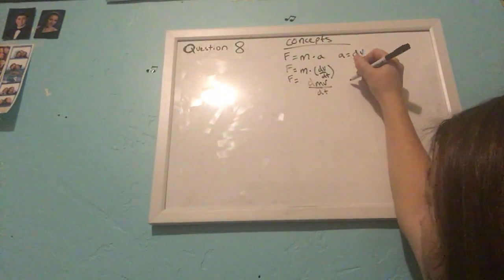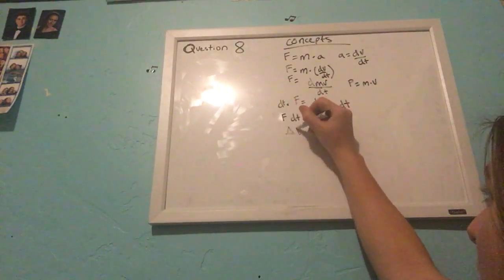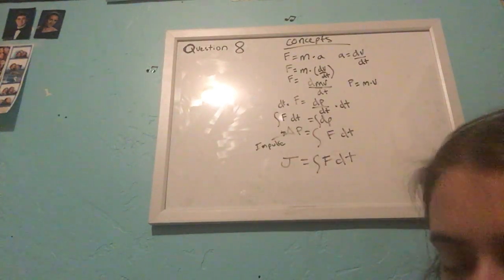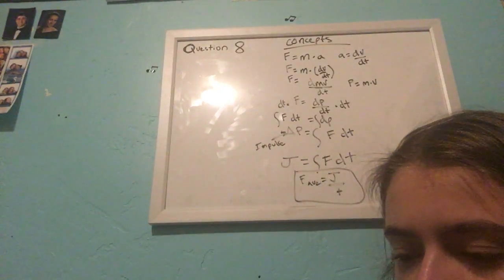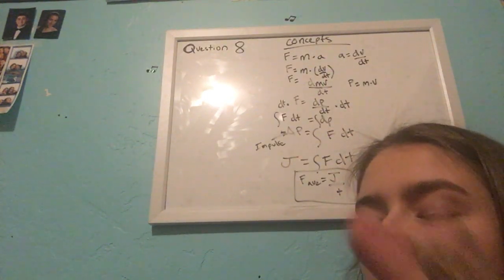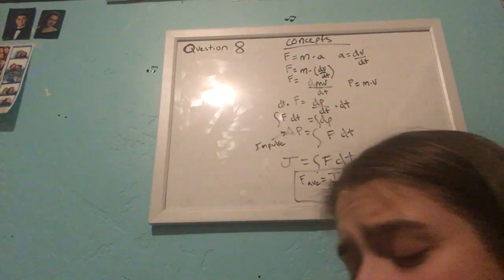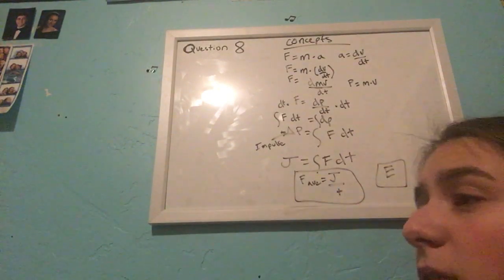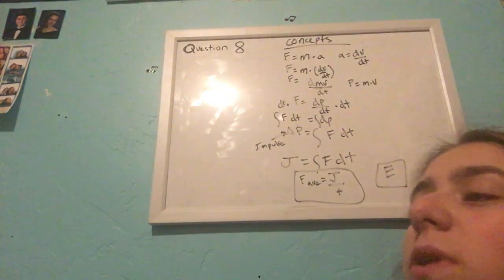Question 8, Answer E